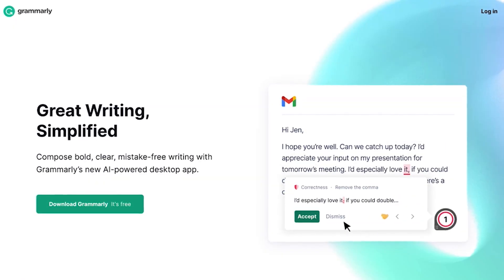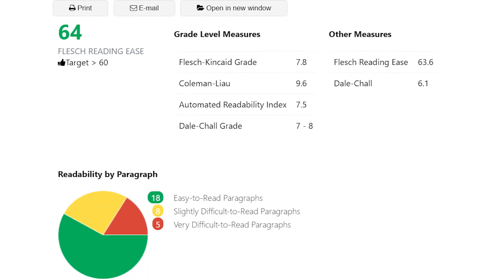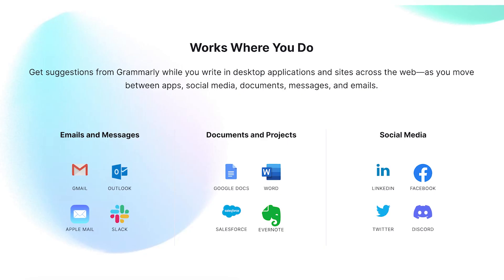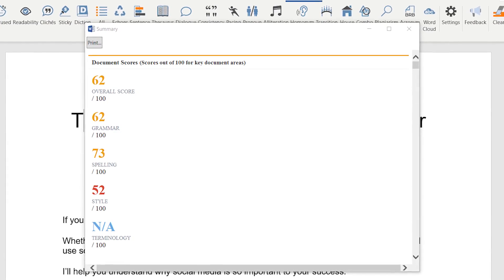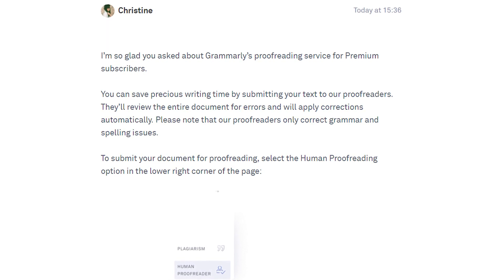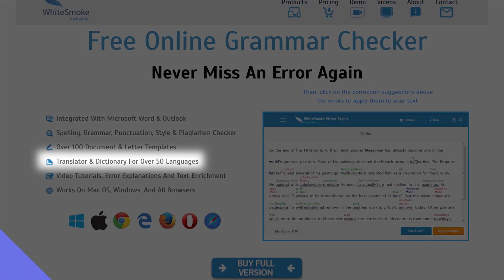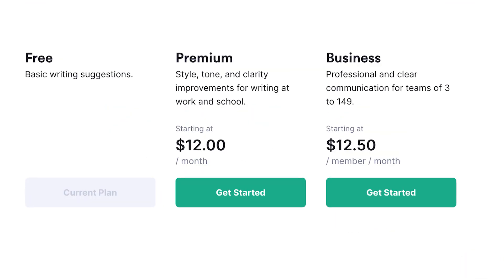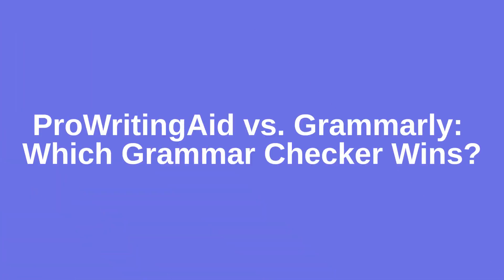ProWritingAid vs Grammarly: 5 Ways To Compare In 2022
**In this video, we’ll do a head-to-head comparison between the two most popular grammar checkers: ProWritingAid and Grammarly. You can see for yourself which tool might be the right choice for you.

**TIMESTAMPS:
0:20 Editing and proof-reading accuracy
1:01 Editing limitations & device usage
1:48 Customer service response
2:18 Multilingual editing options feature
2:34 Grammar checker and editor costs
3:28 Which grammar checker wins?

Want us to make a video just like this one for your brand?

**ABOUT US:
Codeless is a content production company that’s part publisher, part marketing agency. We also build, buy, and grow our own, too.